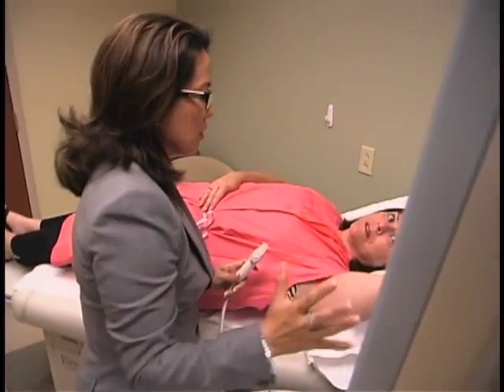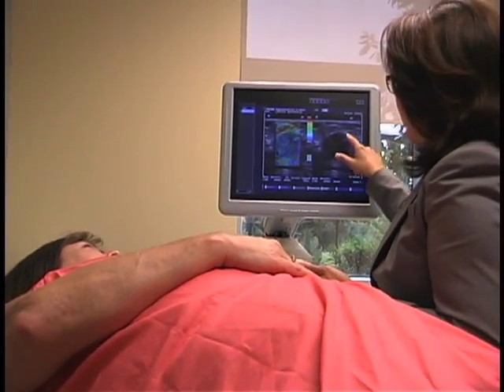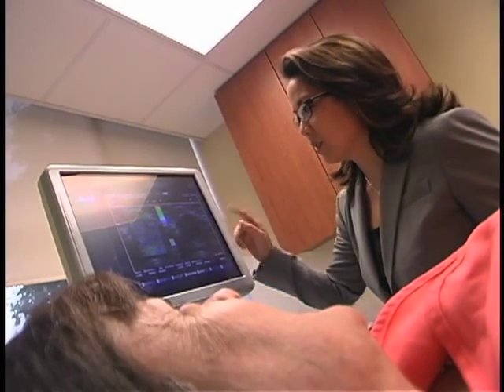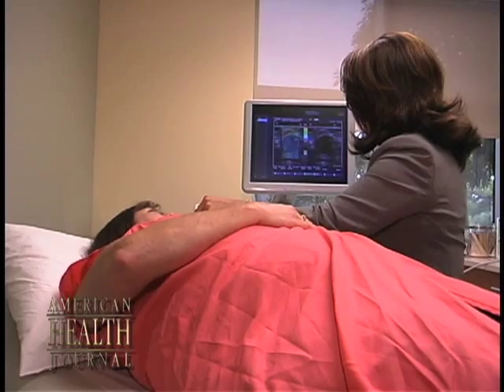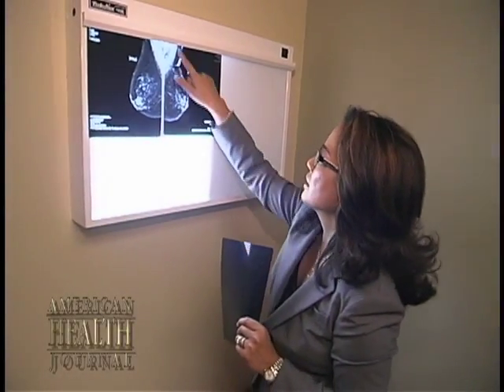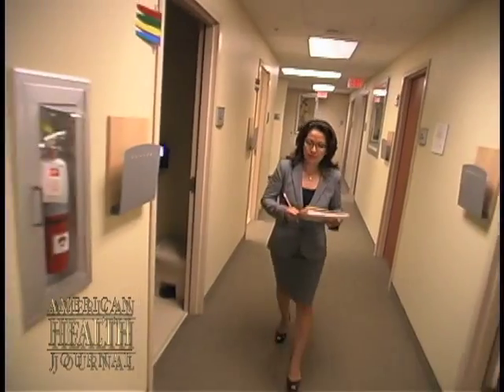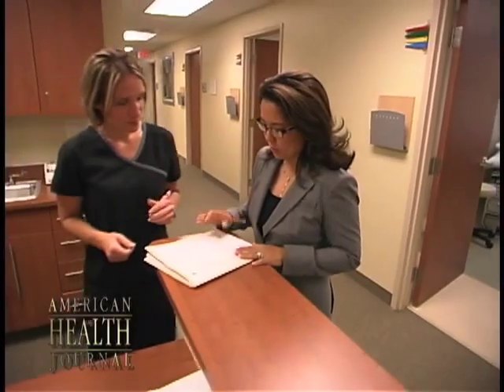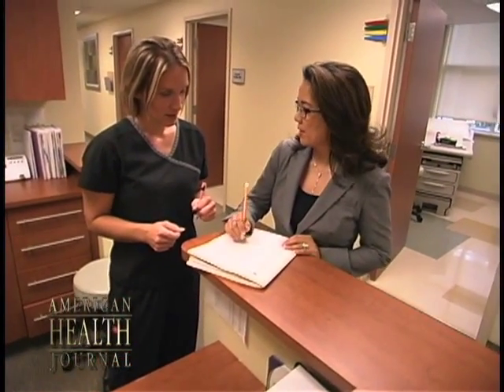What Is Elastography? (AHJ Cancer)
What Is Elastography?

What is elastography?  Doctor Rie Aihara, MD discusses with the American Health Journal community what elastography is.  It is known that the best way to treat cancer is to find it first.  Currently the best ways of determining whether a woman has breast cancer or not is to use methods of digital mammography and breast ultrasound coupled with biopsies.  The problem with biopsies is that they are invasive and require a surgical procedure to tell the difference between a benign and malignant growth.

Read Breast Cancer Prevention Diet

Normal breast tissue is elastic in nature. Tumors are hard, and not elastic.  These two properties are being harnessed to study how elastography can be used to determine if a woman has breast cancer without having to take a biopsy.  This is a technology in progress and is currently being studied but it has great promise.

The American Health Journal has received over 91 national and international awards that include over 15 Telly Awards, over 15 Communicator Awards, 7 Vision Awards, 6 Davey Awards, just to mention a few.